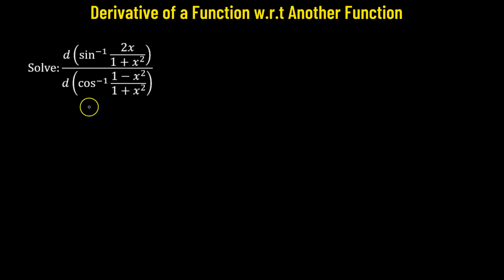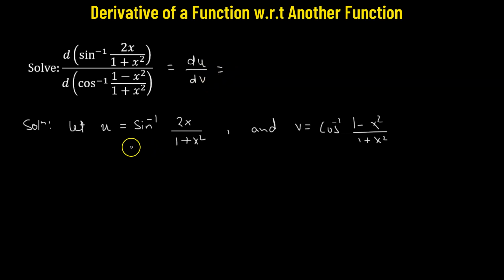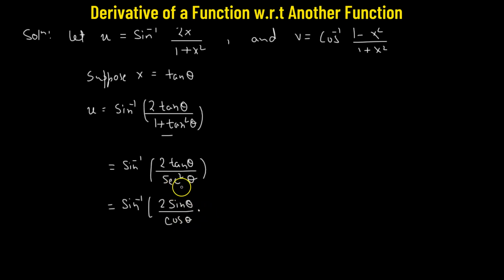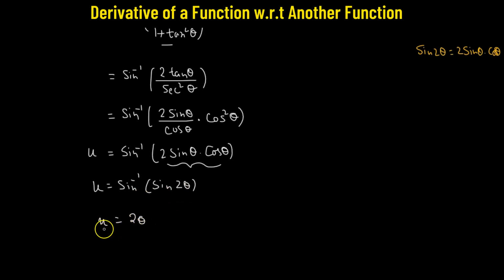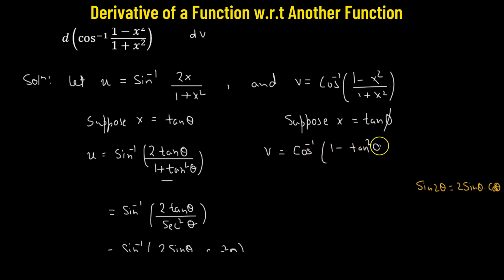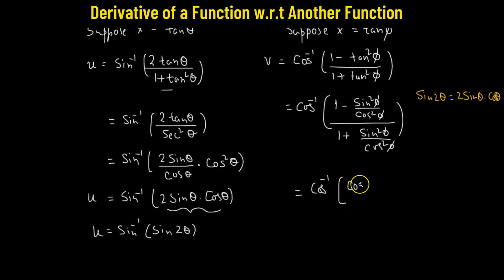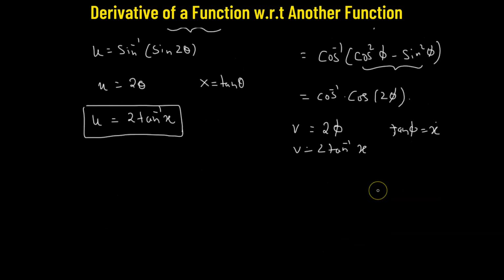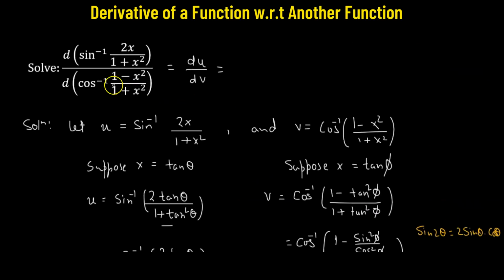13.11 | Differentiation | Derivative of a Function w.r.t Another Function